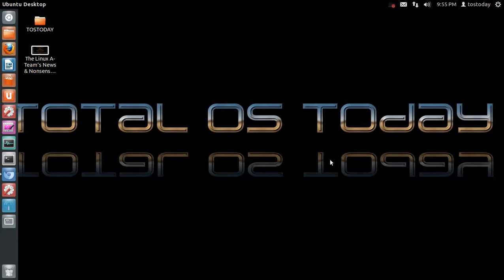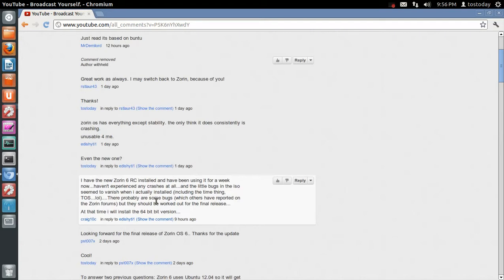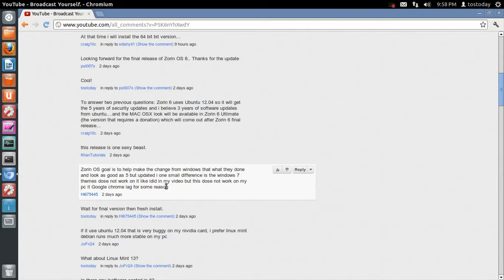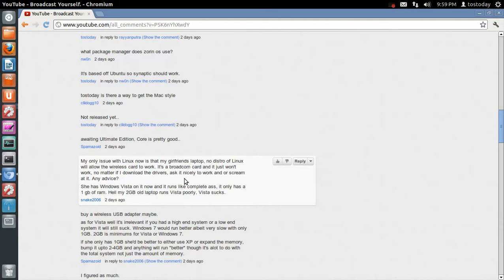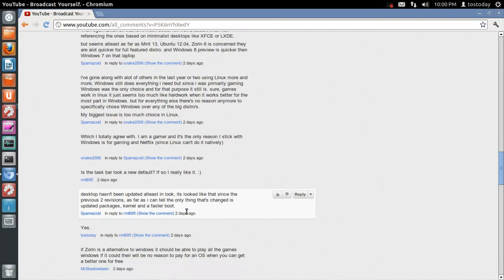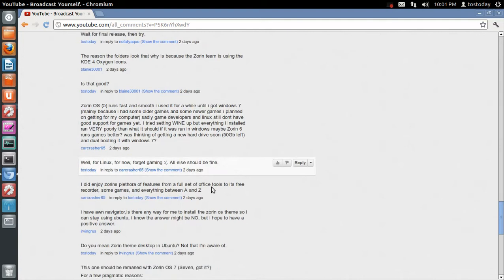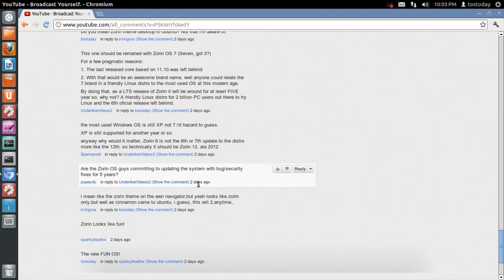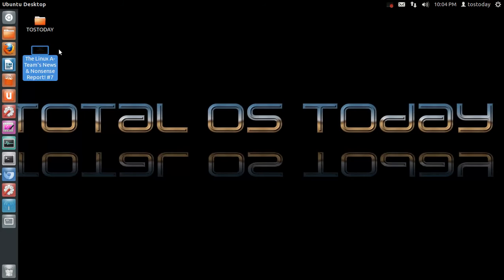Your Comments on Zorin OS 6 - Comments Corner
Thanks for your comments.